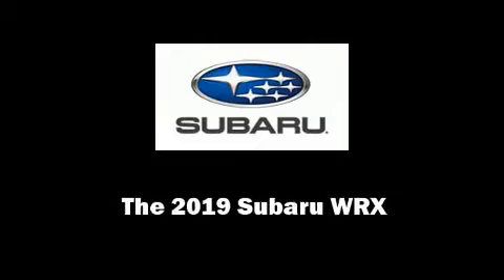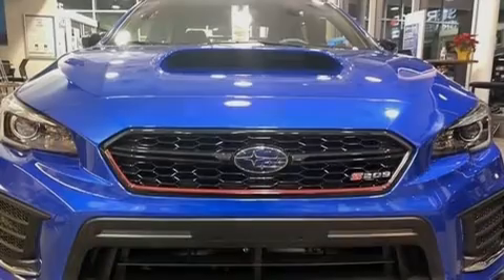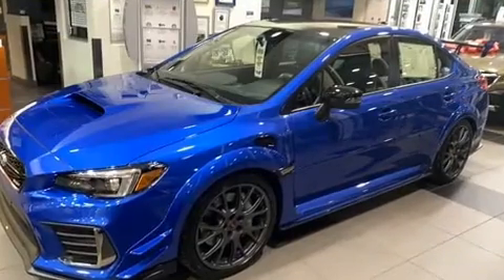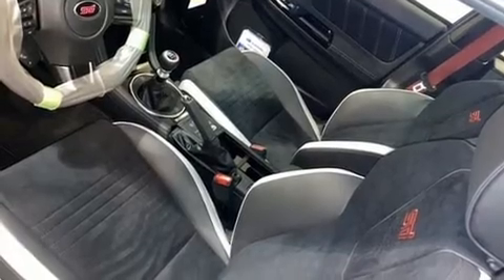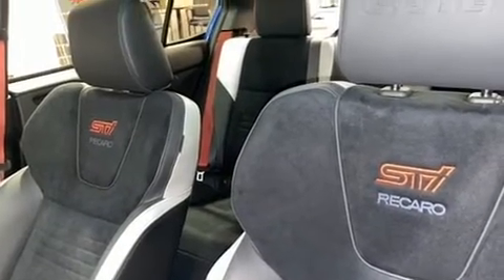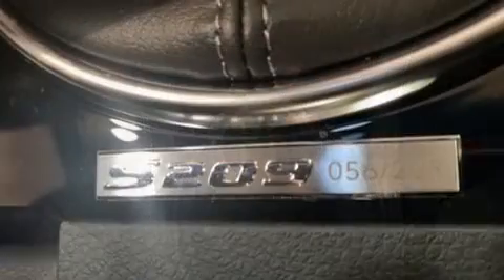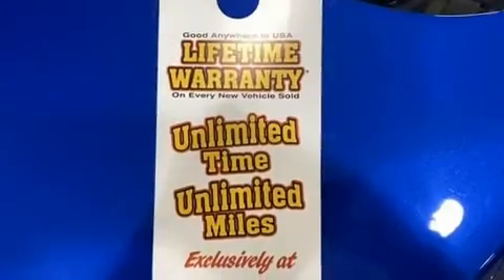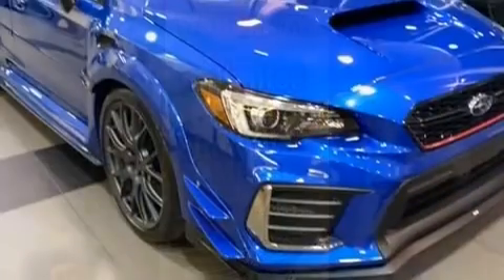2019 Subaru WRX STI S209 in North Attleboro, MA 02760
Introducing the 2019 Subaru WRX. Subaru made sure to keep road-handling and sportiness at the top of it's priority list. Under the hood you'll find a 4 cylinder engine with more than 200 horsepower, and for added security, dynamic Stability Control supplements the drivetrain. All wheel drive keeps this model firmly attached to the road surface. A turbocharger further enhances performance, while also preserving fuel economy. Top features include front bucket seats, leather upholstery, 1-touch window functionality, adjustable headrests in all seating positions, automatic temperature control, power door mirrors and heated door mirrors, power windows, and a split folding rear seat. Subaru ensures the safety and security of its passengers with equipment such as: head curtain airbags, front side impact airbags, traction control, brake assist, a panic alarm, and 4 wheel disc brakes with ABS. This car was designed with safety in mind, allowing you to drive with even greater assurance. Our team is professional, and we offer a no-pressure environment. They'll work with you to find the right vehicle at a price you can afford. We are here to help you.